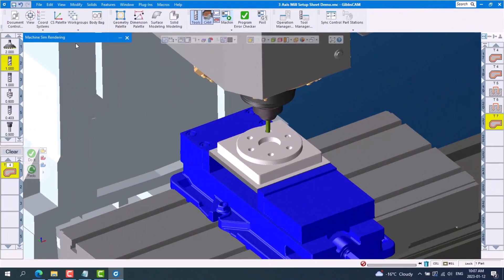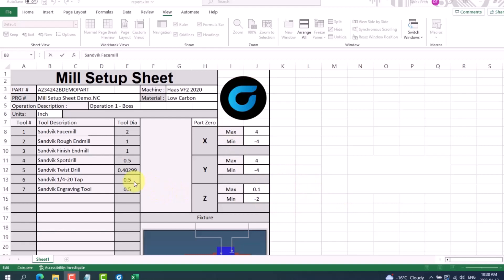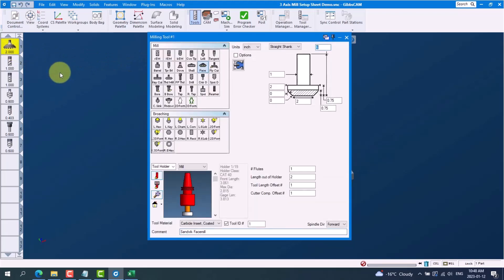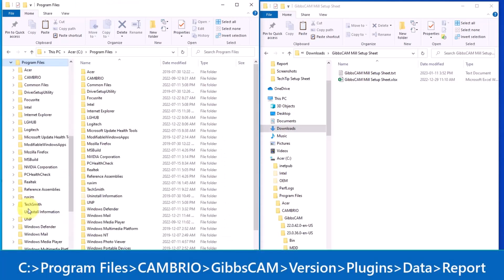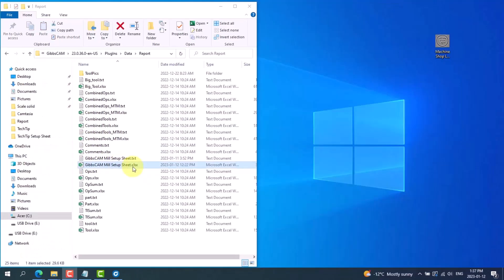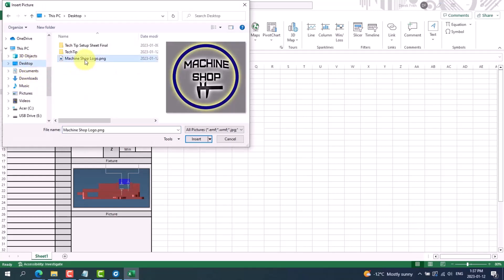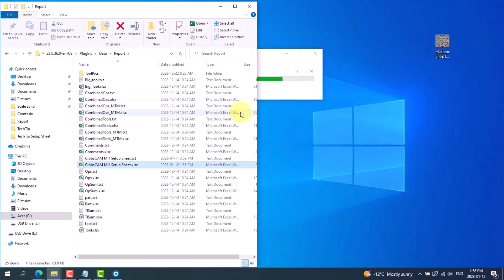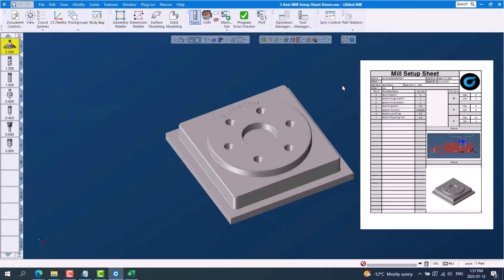GibbsCAM Tech Tip: Using Custom Setup Sheets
This GibbsCAM Tech Tip shows you how to create and use a custom setup sheet for improved communication with the shop floor, reducing downtime that can occur during the setup process.

Setup sheets are an important communication tool between the programmer and the shop floor. Did you know that you can create these reports inside GibbsCAM?

This Tech Tip will show you how to import and use a custom Mill Setup Sheet, including adding your own company logo.